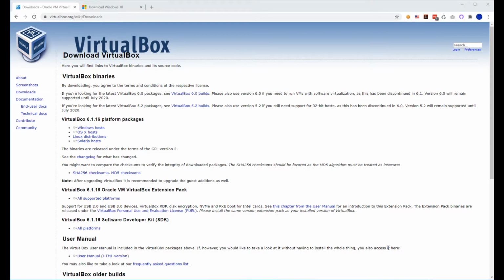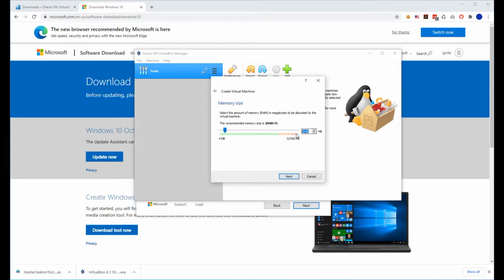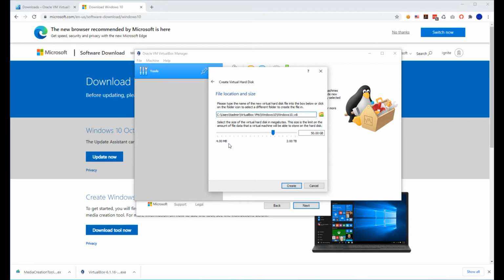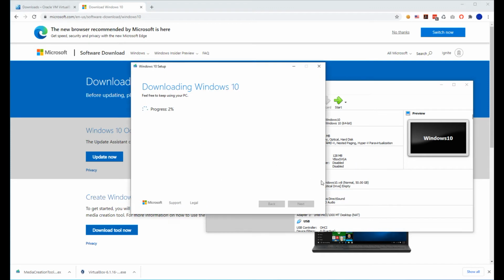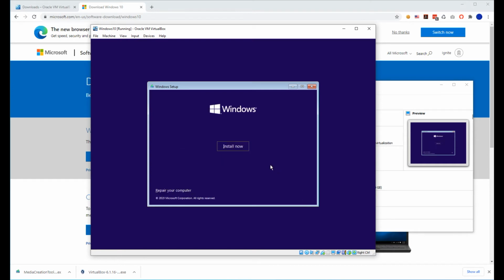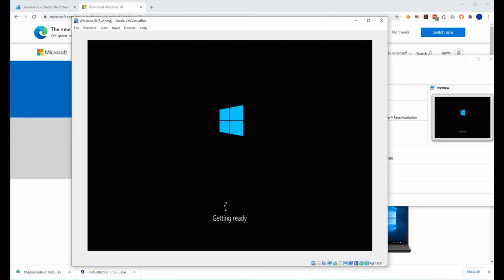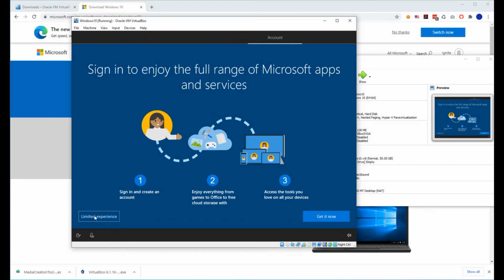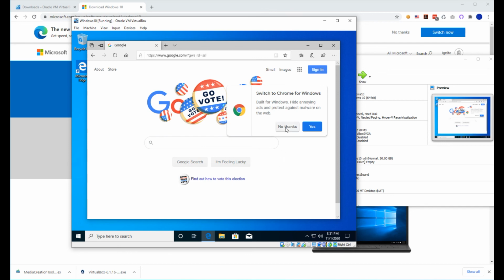How to install windows 10 on VirtualBox 2020 Version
In this video I will show you how to install windows 10 within VirtualBox step by step.